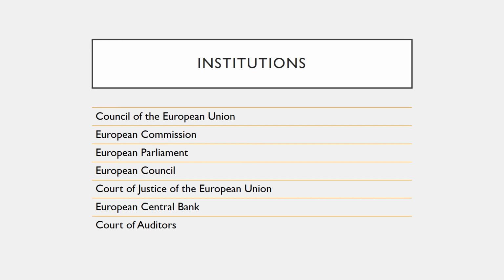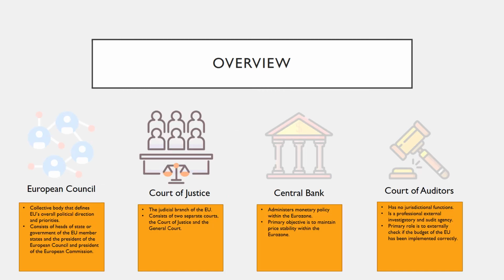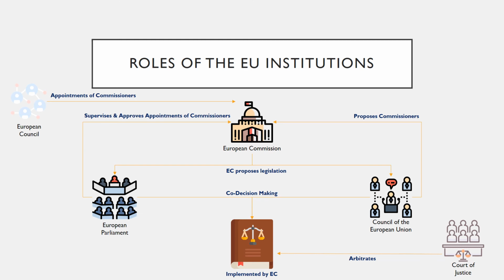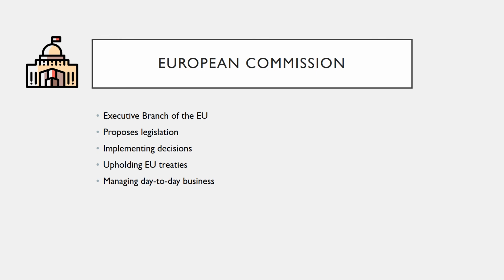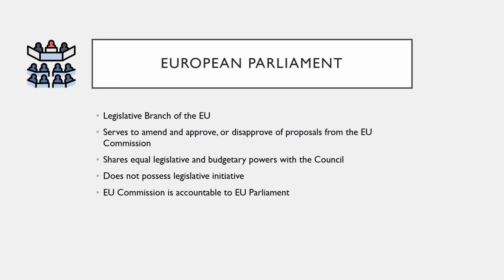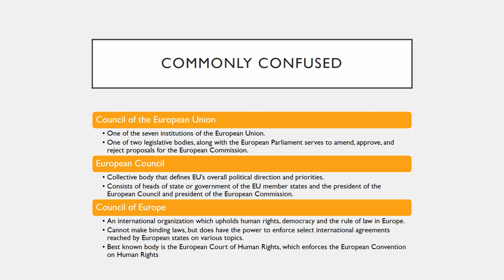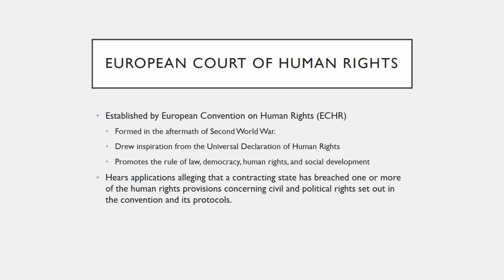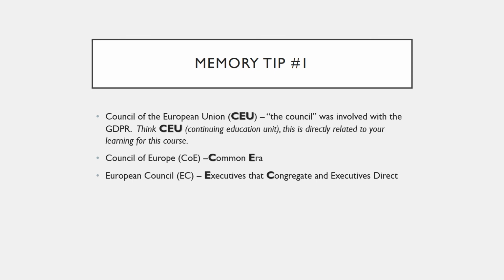EU Institutions Related to the GDPR for Studying for the CIPP/e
This video covers EU institutions related to the GDPR. This IS NOT an official CIPP/E or IAPP resource. This video was created as part of my studies for the CIPP/E exam.